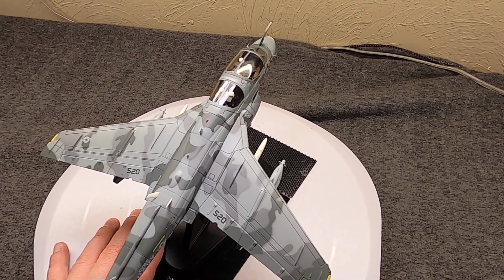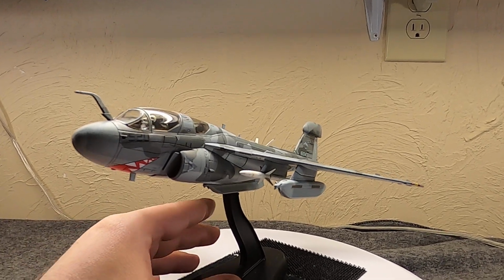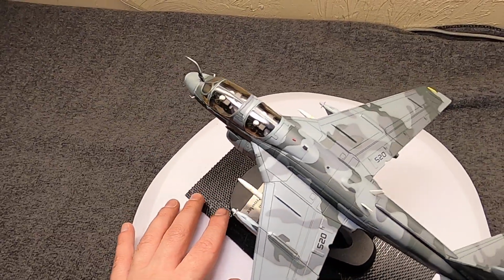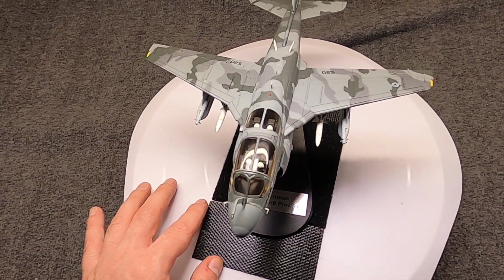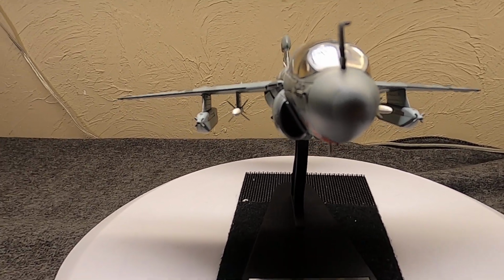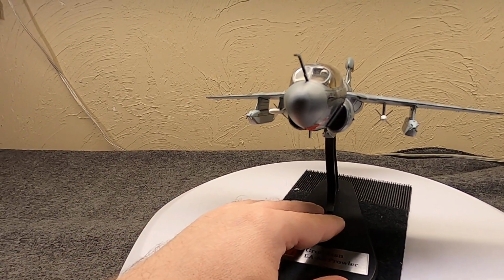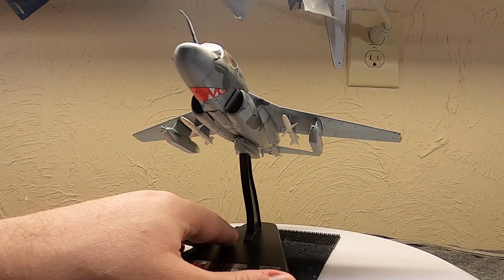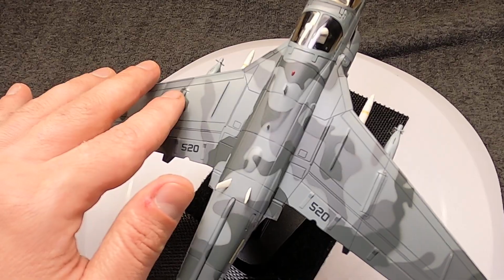New Grumman EA-6B Prowler Electronic/Strike Aircraft Model From Hobby Master